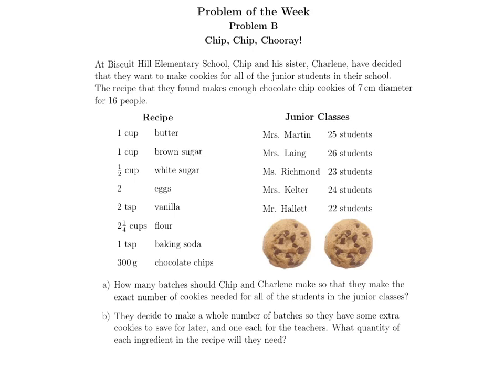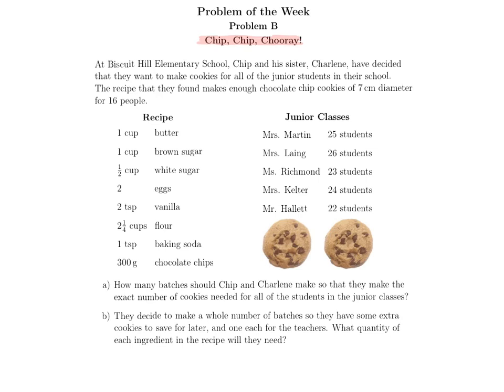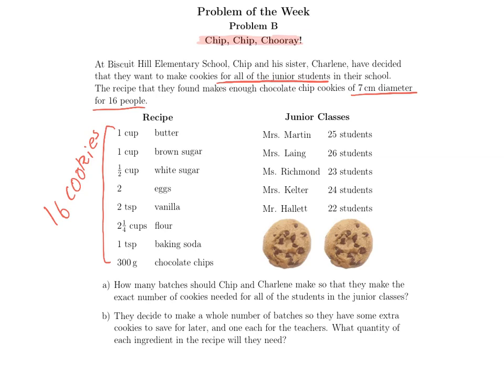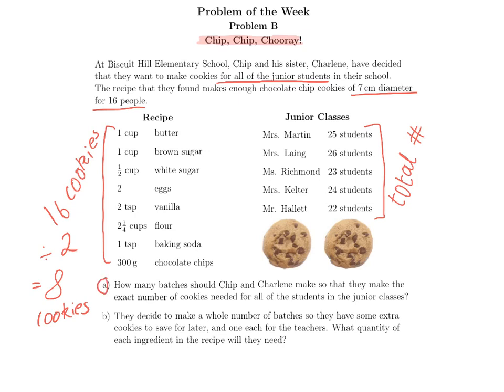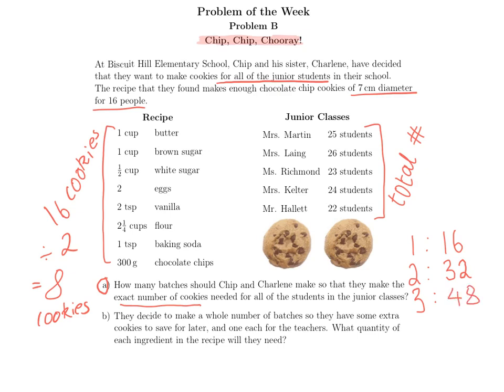Problem of The Week Explained